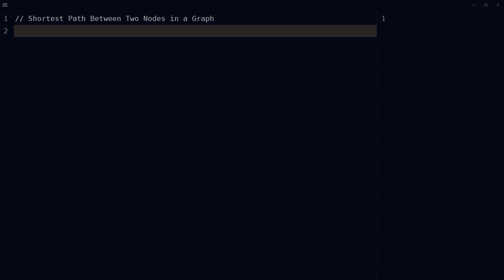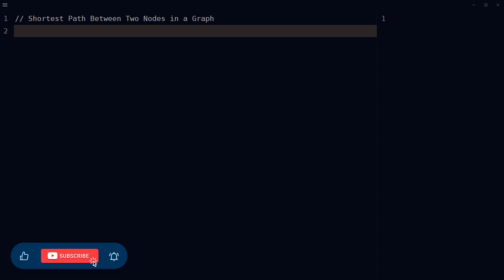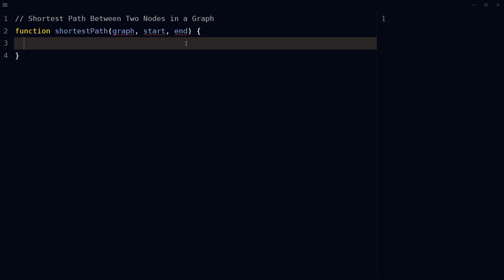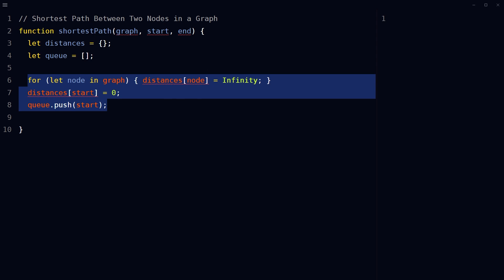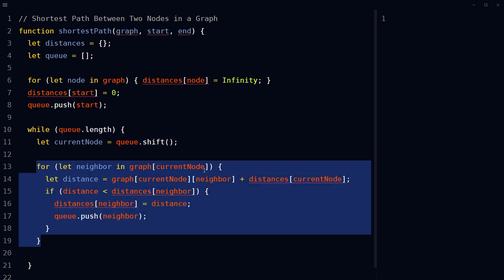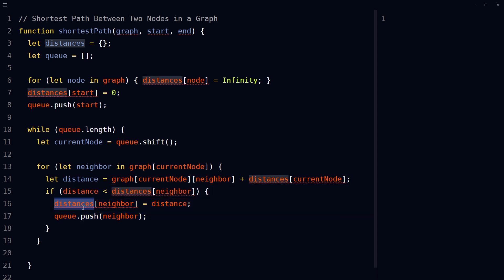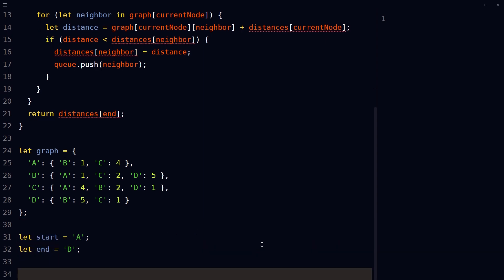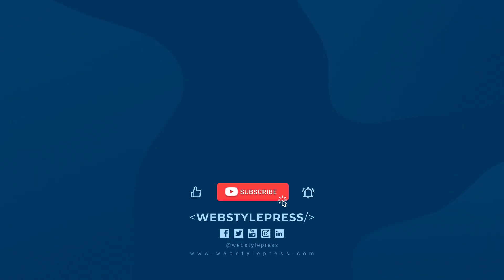Find Shortest Path in Graph | Find Shortest Path Between Two Nodes in JavaScript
Find shortest path in graph. More precisely, how to find shortest path between two nodes? So our question will be, write a function that finds the shortest path between two nodes in a graph using JavaScript. It is also called as the shortest path problem. We can implement a breadth-first search algorithm to find the shortest path in a graph represented by an object.  The graph represents the edges between nodes and their weights. We can create a function that takes a graph, a start node, and an end node as input and returns the shortest path from the start node to the end node. Lets find shortest path between two nodes in a graph.

Create a function with three parameters, graph, start and end. Create two variables, distances and queue. Distances will be an object that stores the distance from the start node to each node, Queue will be an array used to keep track of the nodes to be processed.

Initialize the distances object by setting the distance from the start node to each node as Infinity. Then, set the distance from the start node to itself as 0 and push the start node into the queue. While the queue array is not empty. Remove the first node from the queue array.

Use a for in loop. For each neighbor of currentNode in the graph. Calculate the distance from the start node to this neighbor by adding the edge weight from currentNode to the neighbor to the distance from the start node to currentNode. If this distance is less than the current distance stored in distances for this neighbor, update the distances object and push the neighbor into the queue.

Return the distance from the start node to the end node, stored in the distances object. Define an object as graph. Define start and end. Call the function with graph, start and end arguments. Shortest path from A to D is displayed as output.